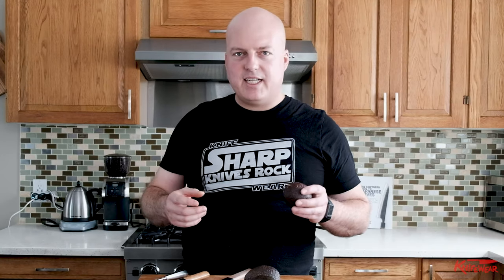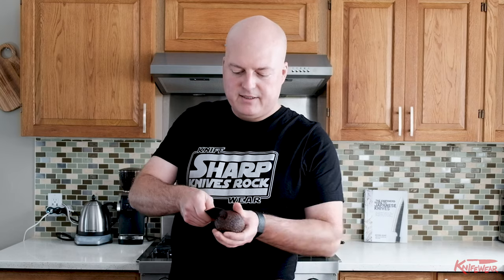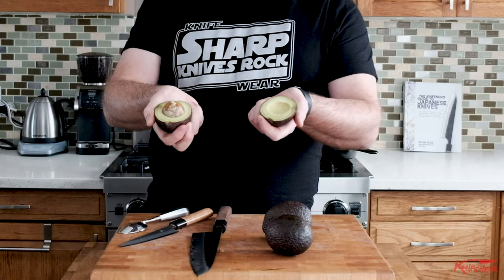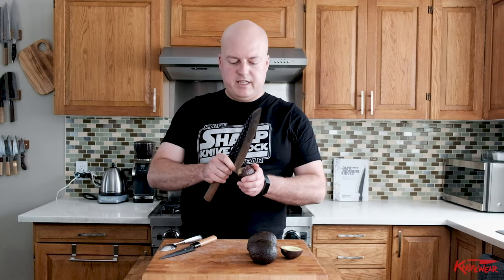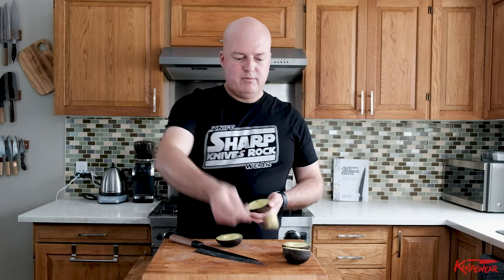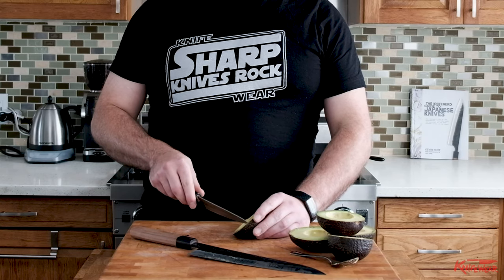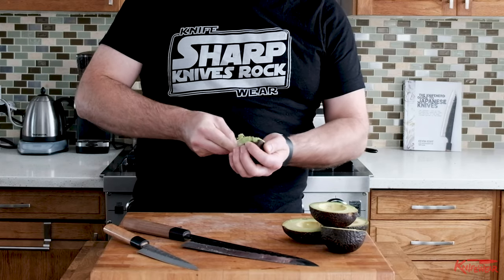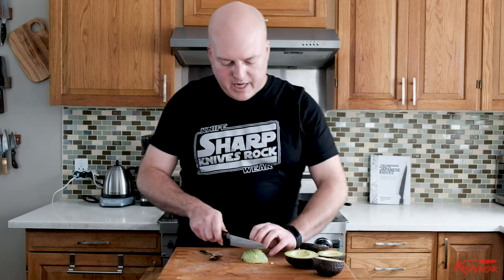How to Cut an Avocado with a Japanese Knife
Avocados are so hot right now! They're in just about everything, and why not? They're delicious! Mike, in Calgary, shows us a couple different ways to get that pesky pit out and slice it up perfectly for that instagram perfect Avo Toast!